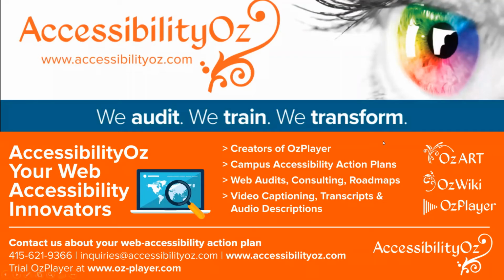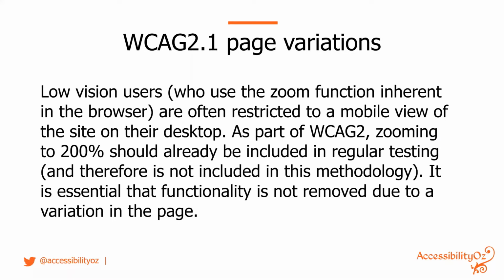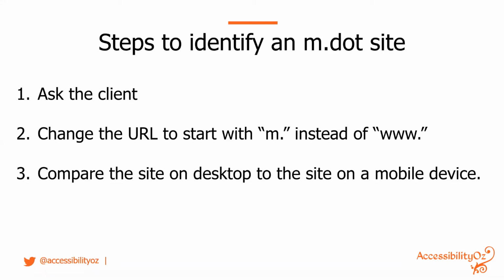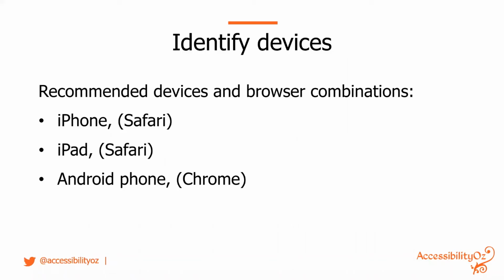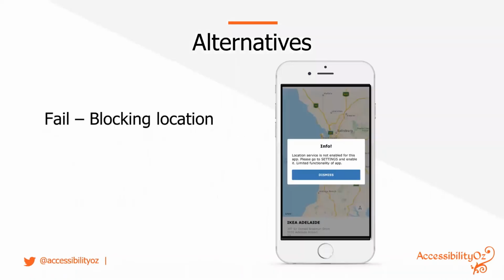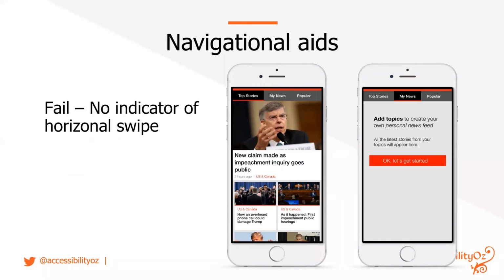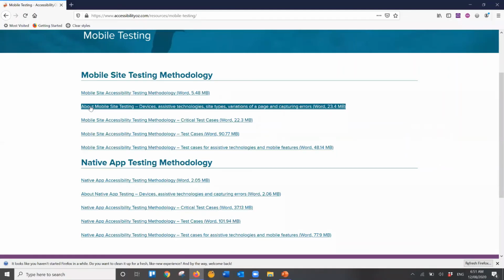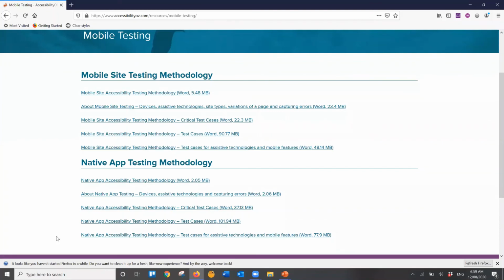Mobile Accessibility Webinar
Mobile accessibility is very different from web accessibility. Gian Wild, CEO of AccessibilityOz, has been Co-Chair of two committees working on accessibility testing guidelines of mobile sites and native apps, respectively. Join her as she discusses these guidelines.

Learn about how to test for mobile accessibility and the unique accessibility issues on mobile sites and apps, including hover traps, VoiceOver swipe traps and zoom traps.